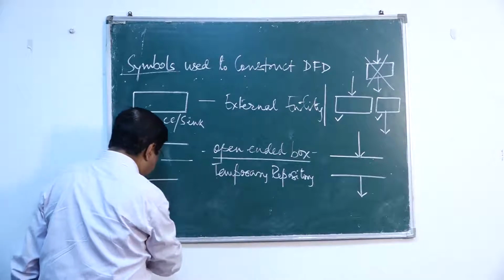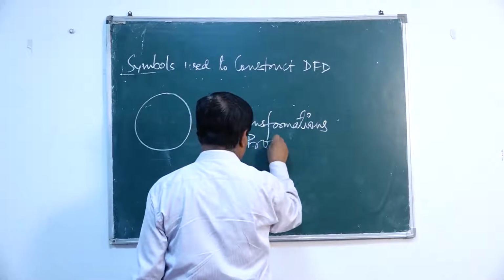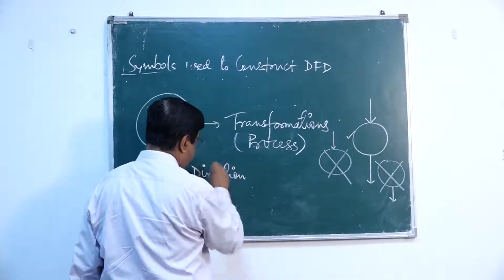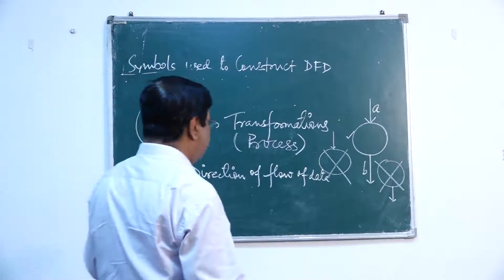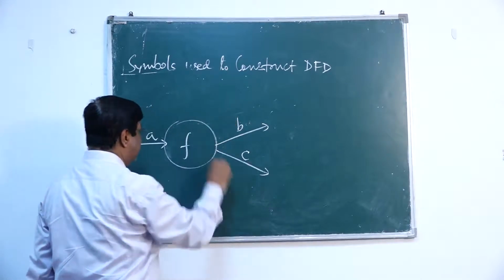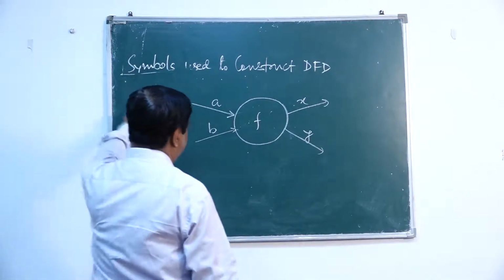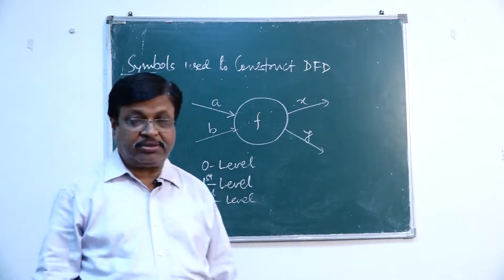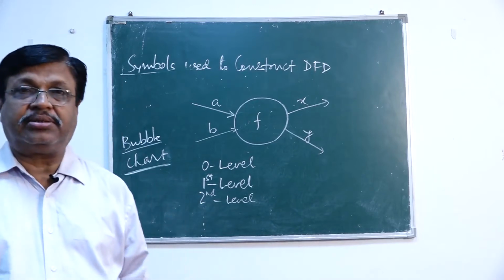Data Flow Diagram (DFD) Lect-2 by Dr. I. B. Lal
Data Flow Diagram (DFD) Lect-2 by Dr. I. B. Lal (Pl see DFD Lect-1 video for complete understanding. (Software Engineering, System Analysis & Design)